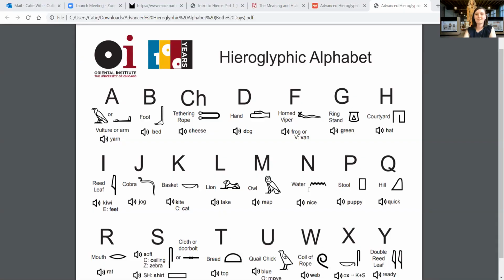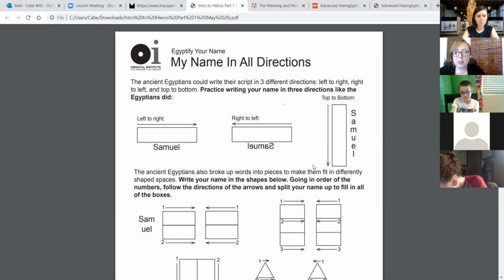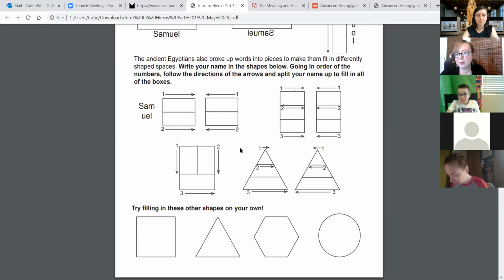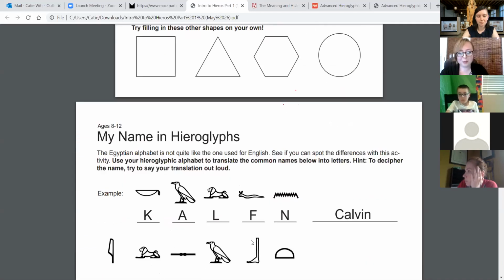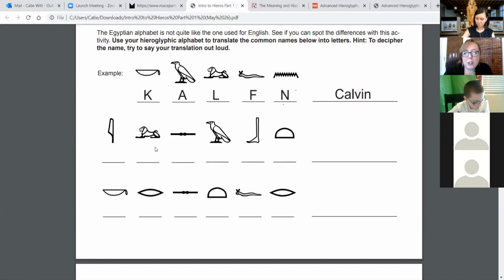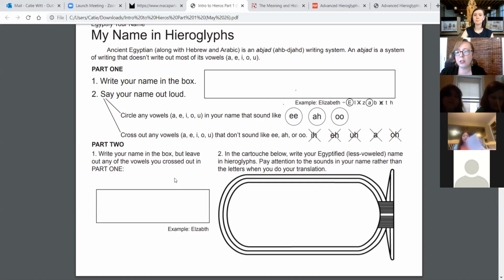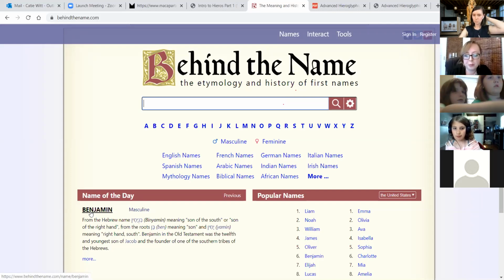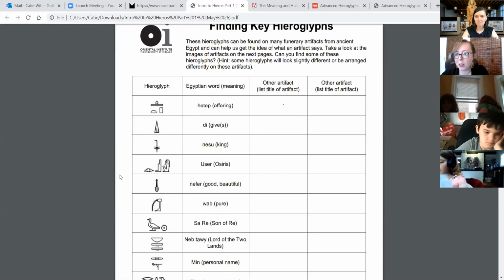OI Youth and Family Classes | Intro to Hieroglyphs: Class 1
Join Catie Witt, PhD candidate in Egyptology at the OI, for a mini crash course on Egyptian hieroglyphs. Learn the basics of the Egyptian hieroglyphic writing system, then put your skills to the test translating real artifacts in the OI Museum. By the end of this two-part series, you’ll understand some of the principles of reading Egyptian hieroglyphs and will be able to recognize key hieroglyphs and phrases that show up on the Egyptian artifacts in many museums. Bring a pencil and paper to take part in this recorded virtual Zoom workshop.

Part 1: Getting the Hieroglyphic Basics

Explore the basics of reading and writing hieroglyphs using your own name. We’ll uncover what hieroglyphs are, what they say, and how you can get started reading them.

**This is a recording of an at-home youth Zoom class, please excuse the audio and video quality.

To support this and all of our research, become a member of the OI. To explore the benefits of joining, please